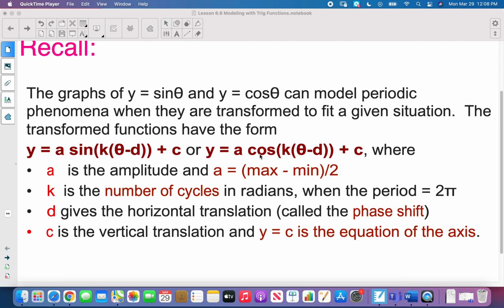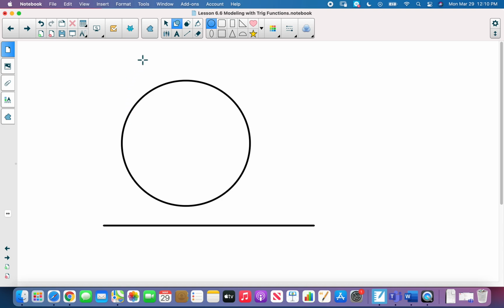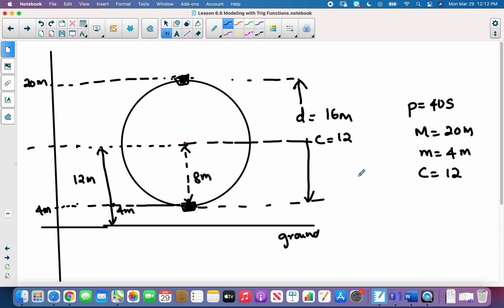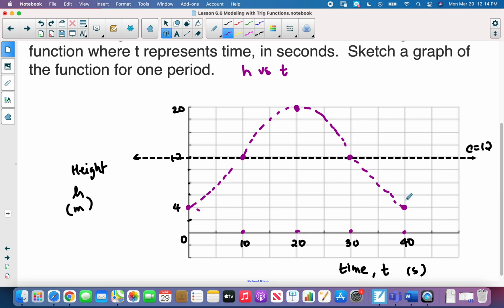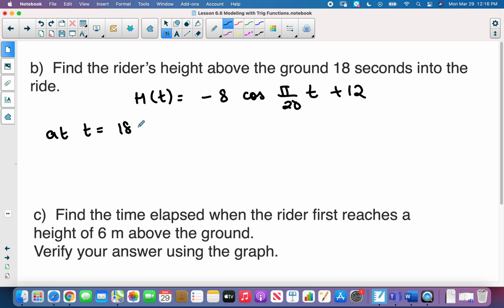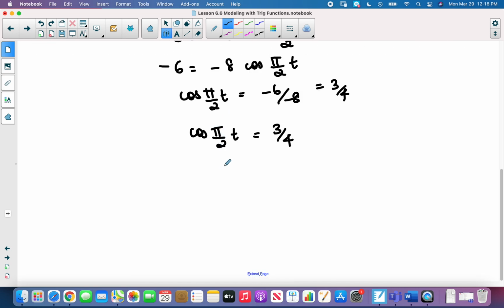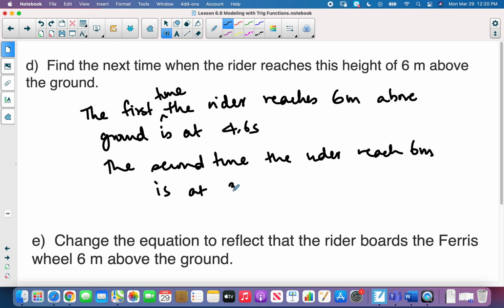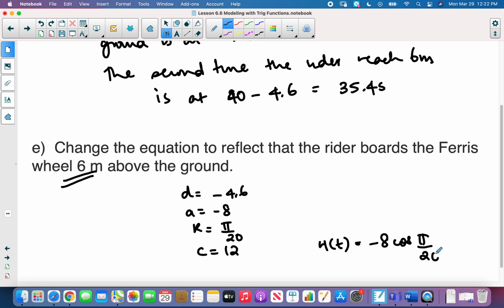6.6_Modeling with Trig Fns